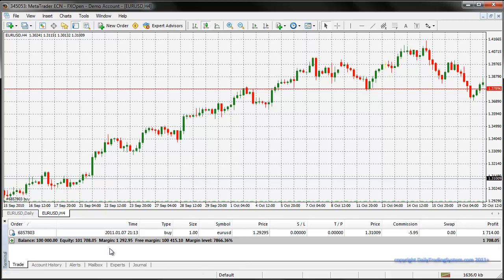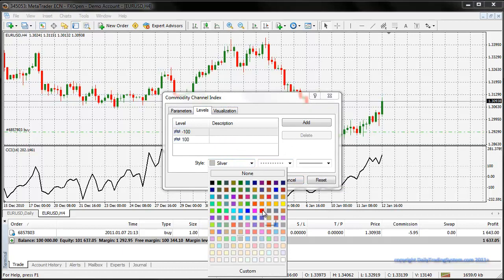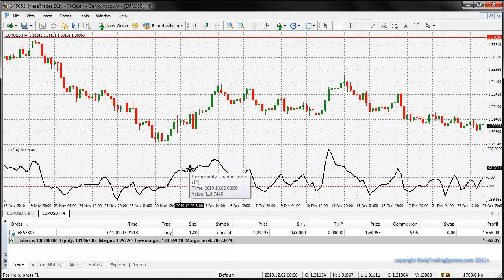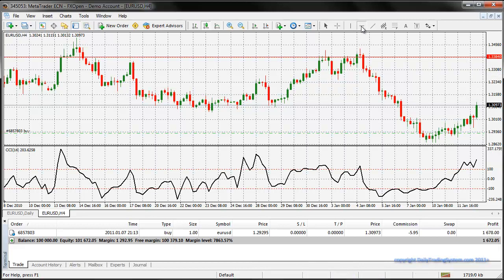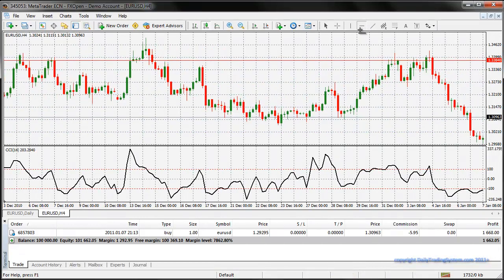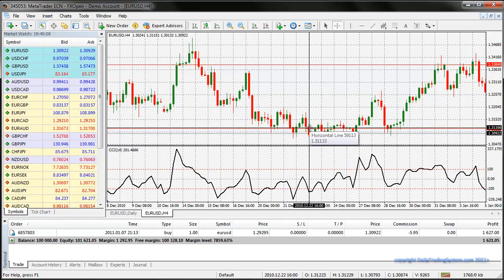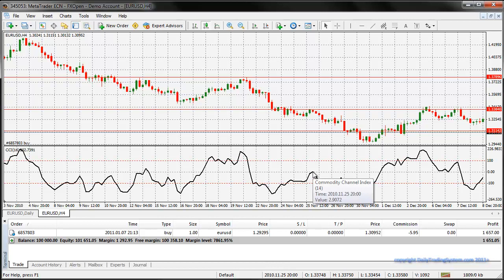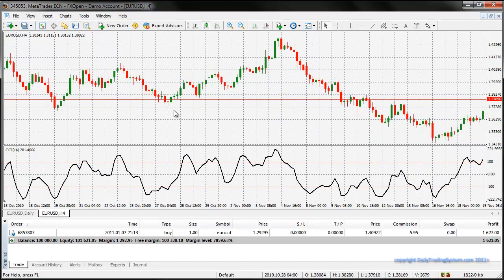How to use the CCI Indicator - Oscillator Analysis - [Elite Day Trading Academy]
[Elite Day Trading Academy] How to use the CCI (Commodity Channel Index) Indicator  - Oscillator Analysis